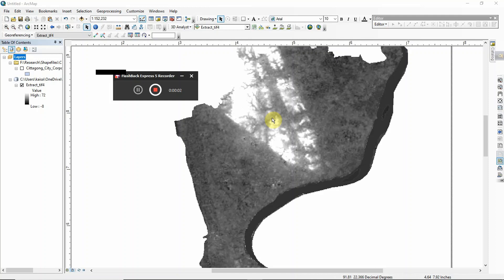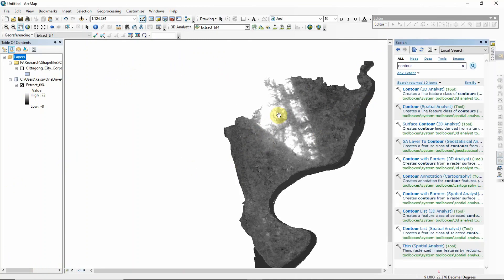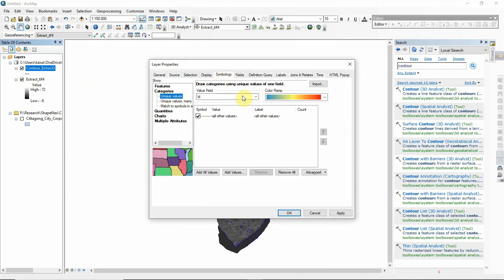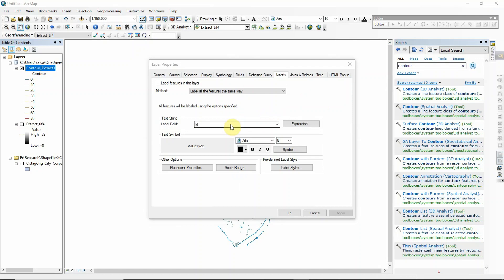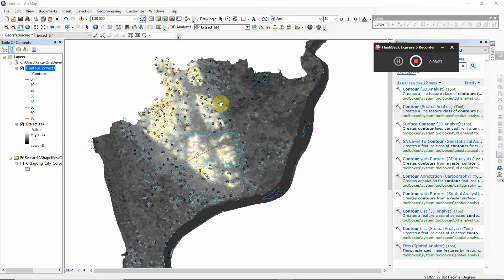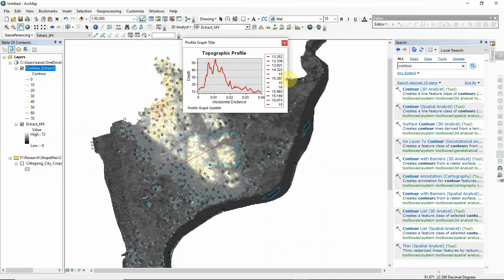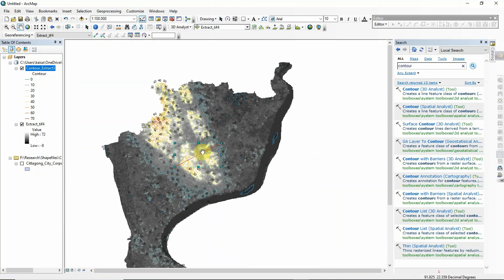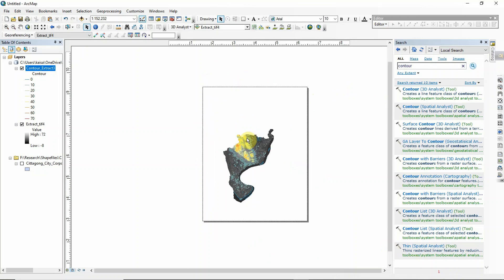How to create Topographic Profile/ Elevation Profile and Contour Map in ArcMap with 3D Analyst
This tutorial is all about how to create a topographic profile in ArcMap and prepare a contour map using DEM data. If you don`t have DEM data, Please watch my previous video on how to downlaod a DEM data from USGS website.

How to download DEM data from USGS Website || Digital Elevation Model